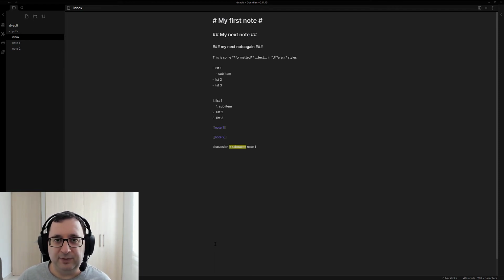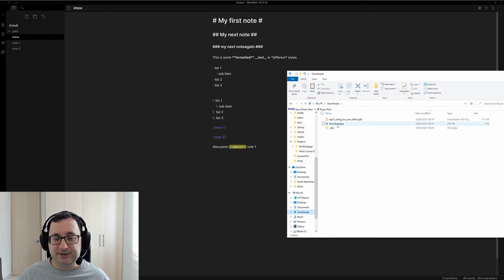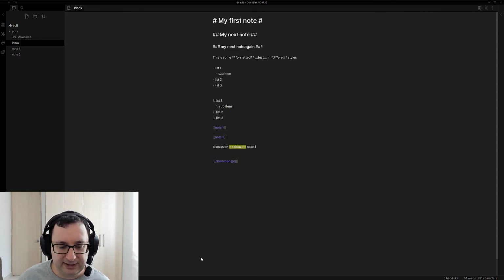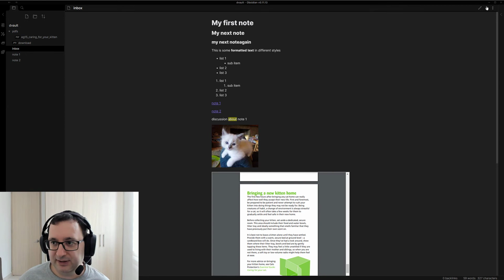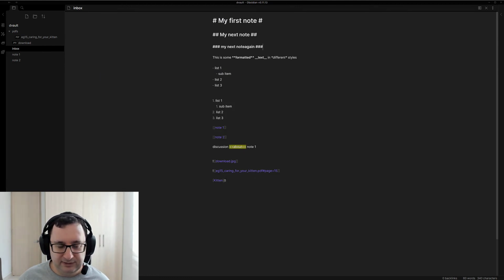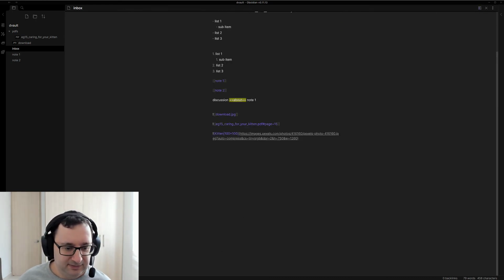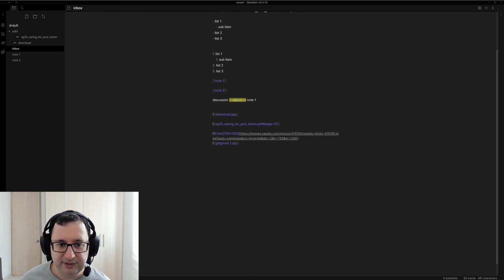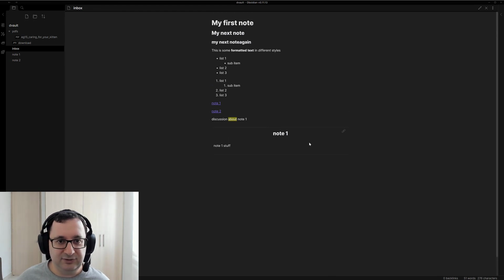Markdown for Obsidian: The Basics Part 2 - File Linking and Embedding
How to link to and embed files in Obsidian. The key is to use the ! character for embedding. Then use different type of linking for local or external/online files.
You can even embed other notes/pages by combining with backlinks.

I'll go further into other markdown and features in other videos.

Sign up to get my newsletter and emails on automation tools, mental automations, tips, gamification and related cool stuff.